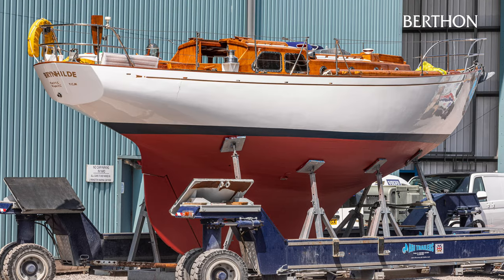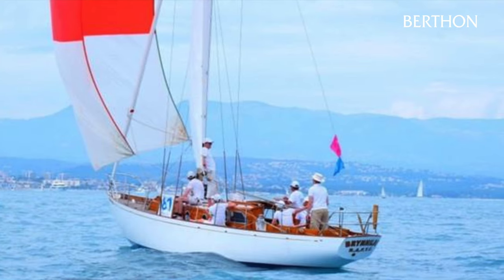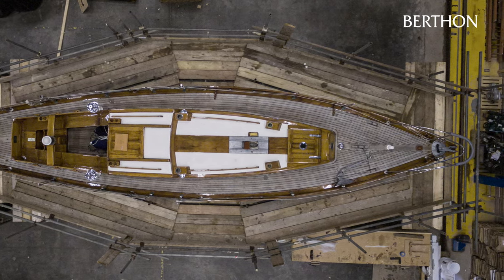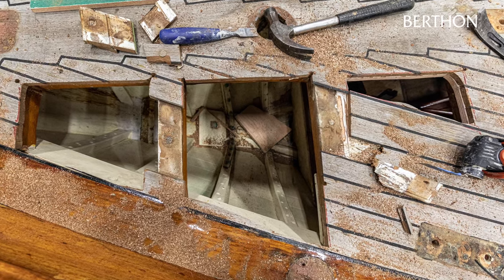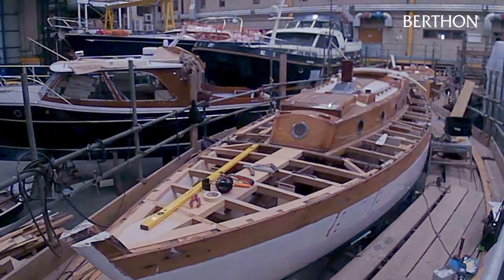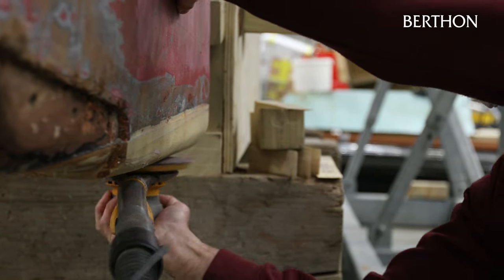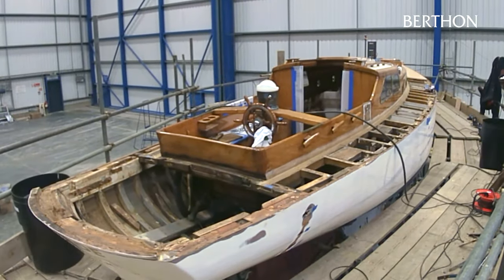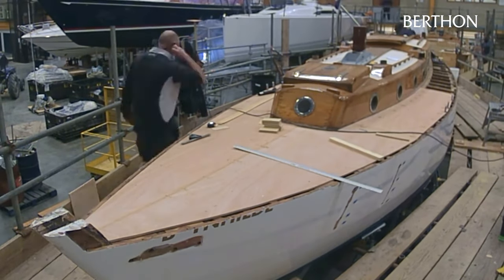Wooden Boat Restoration Part 1 Arrival & inspection | BRYNHILDE 1958 Fred Parker 10m Bermudian Sloop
The BRYNHILDE Restoration
Refit and restoration of a 1958 10m Wooden Bermudian Sloop, designed by Fred Parker

Winner of the British Marine Media Innovation Award, recognising work in the field of professional marine media.

Our entry was this video series covering the restoration of a 1958 wooden Bermudian Sloop, captured over 2 years, condensed into 33 minutes over a series of 13 videos.

The videos aren’t just covering the refit, they’re a celebration of everyone who was involved. Without the talented team of Shipwrights, Engineers, Electricians, Riggers, and Painters, none of this would be possible.

Seen here is the exquisite Brynhilde, a 1958 Fred Parker 10 metre wooden Bermudian sloop, who arrived here at Berthon on the 4th October 2019. She has been in her present family’s ownership for the past 40 years, competing in the Panerai sponsored regattas in the south of France for over a decade, and most recently the Monaco Classic Week – La Belle Classe.

Built 61 years ago, Brynhilde has had numerous minor refits and repairs throughout her years, but nothing quite to the extent of her present restoration in our Big Blue Sheds.  For the first time since the deck was originally laid, her deck planks have been lifted and the beams exposed to the light. This is a testament to the stunning quality of well-maintained teak.

Work began stripping her back from stem to stern in order to carry out a full survey and inspection.

Once she had been stripped back, a works list started to be written up to ensure she would be restored to her rightful glory. The tasks on the list will be achieved over a thorough refit using a combination of traditional techniques and modern know-how to guarantee an unparalleled result.
Our experienced and highly skilled traditional shipwrights determined that Brynhilde would need a completely new deck, with all beams to be repaired, restored, or replaced where necessary. Her transom would also need to be removed and assessed for viability, along with the beam shelves that were suffering from dry rot. Once exposed, her knees will go through a similar evaluation, and her sub deck/cabin deckhead was slated to be replaced and carved with the original traditional design to preserve her traditional exterior.